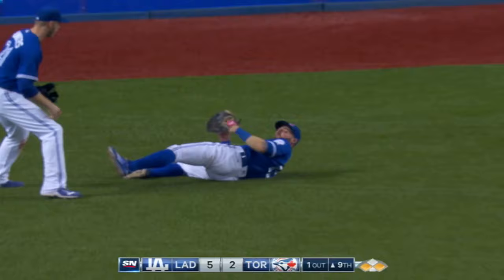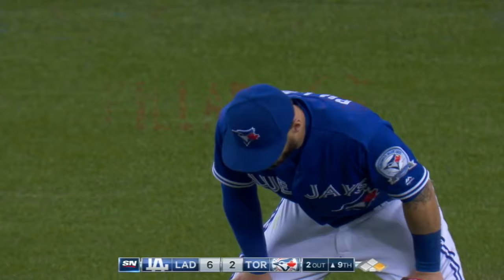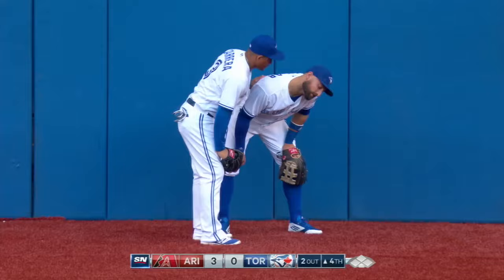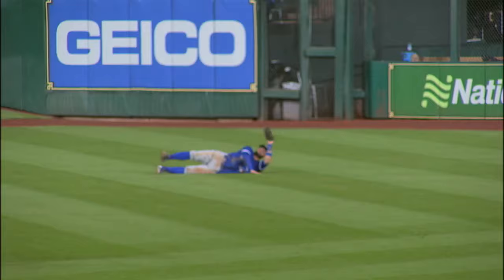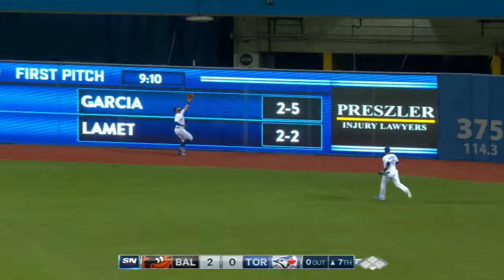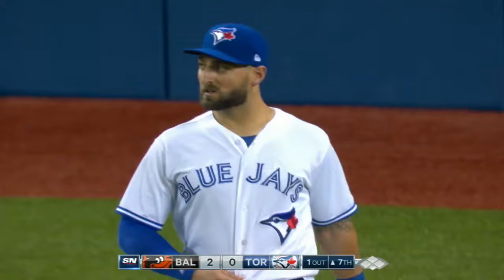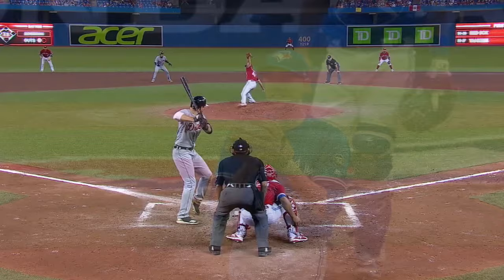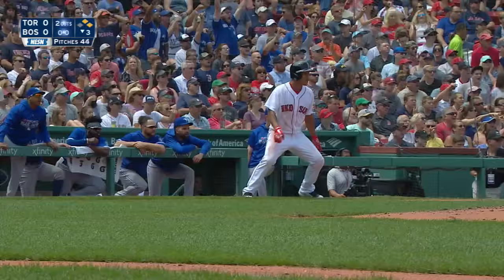Check out Pillar's best catches with the Blue Jays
Take a look at some of Kevin Pillar's most outstanding catches with the Toronto Blue Jays